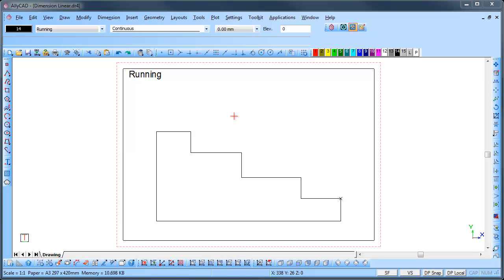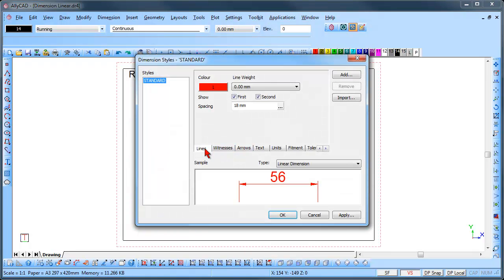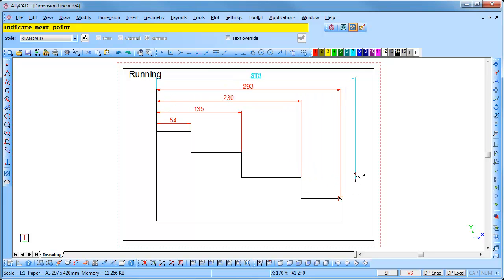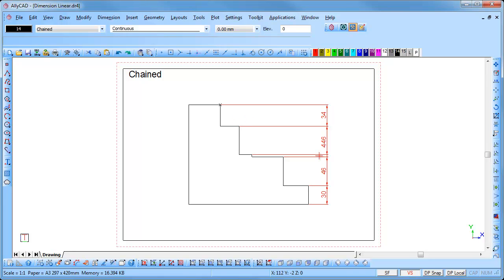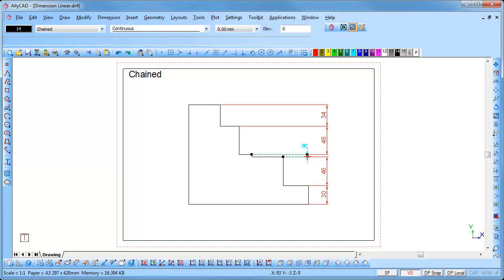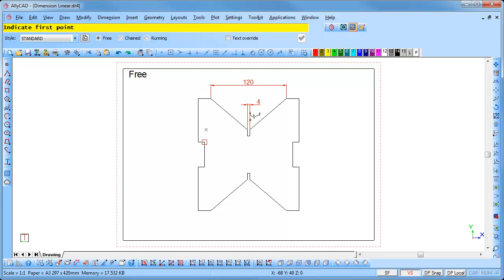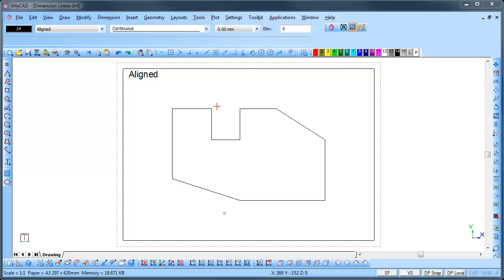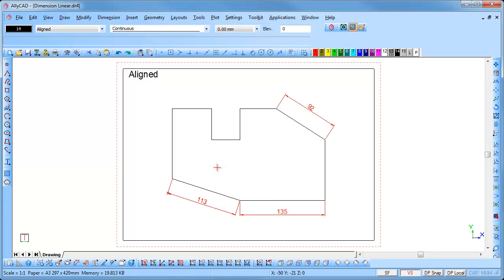AllyCAD Software: Linear Dimensioning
CAD Software - Linear Dimensioning demonstrated in AllyCAD.